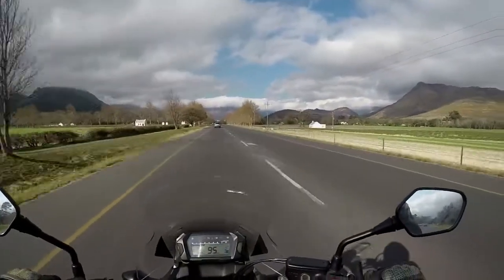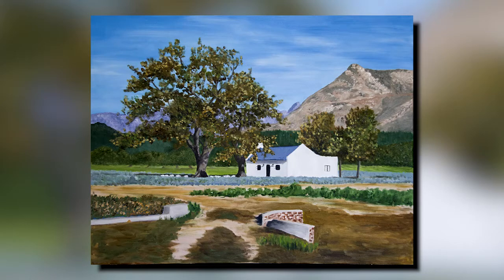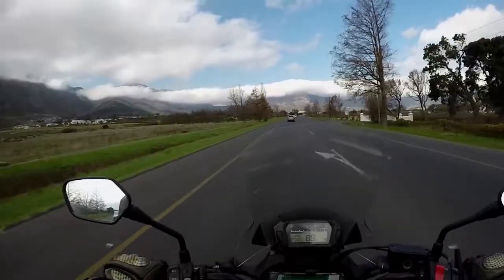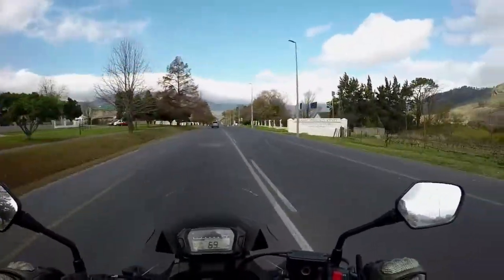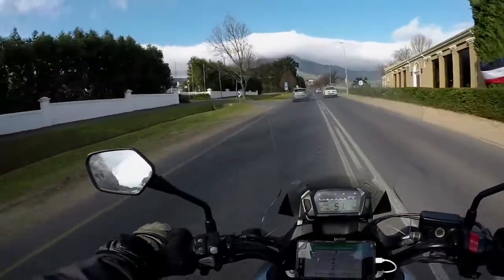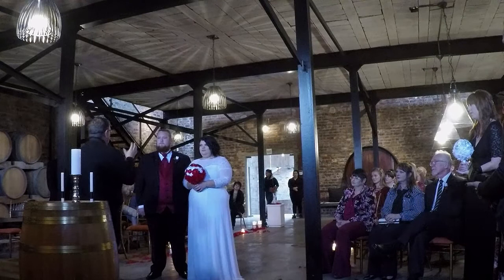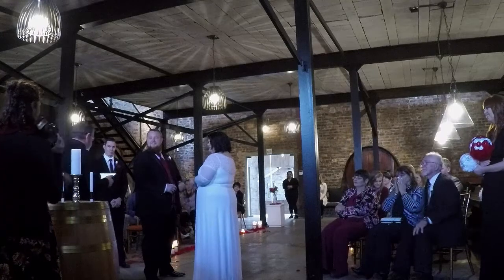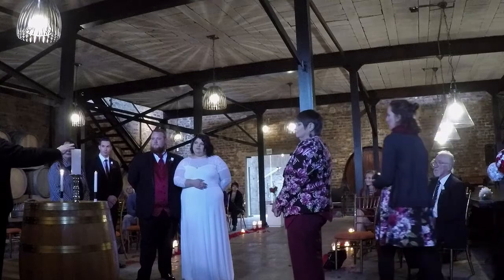Franschhoek cellar hosts the wedding of Jonathan and Christine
The 8th July 2017 wedding vlog of Jonathan and Christine at the Franschhoek Cellar by Troy Goldie Marriage Officer